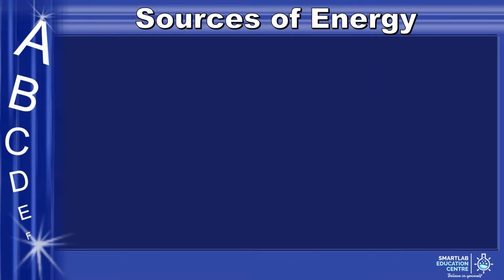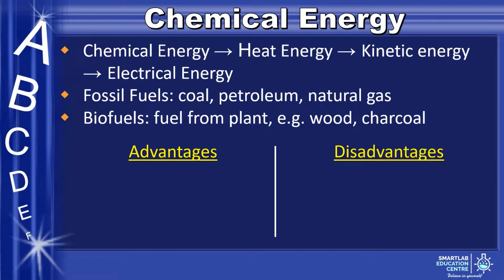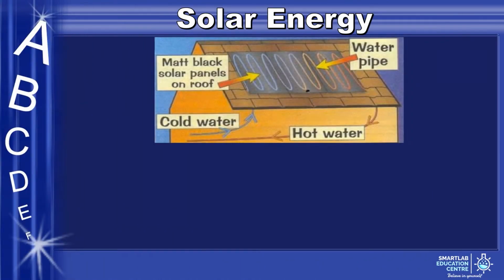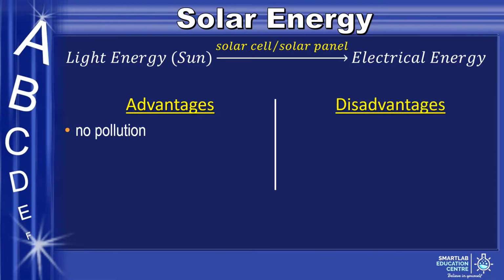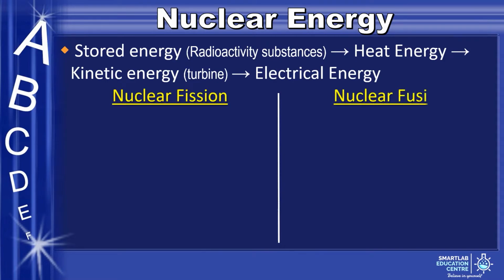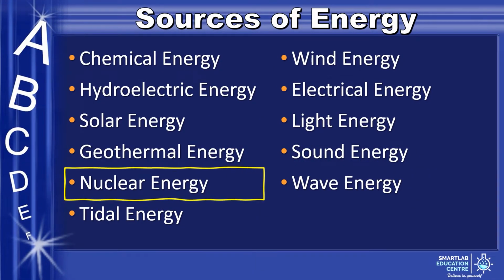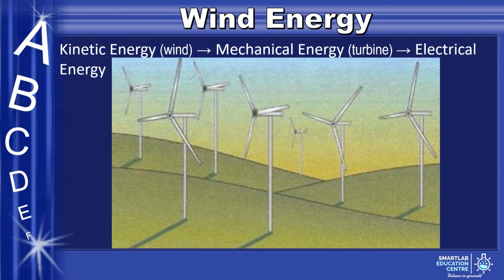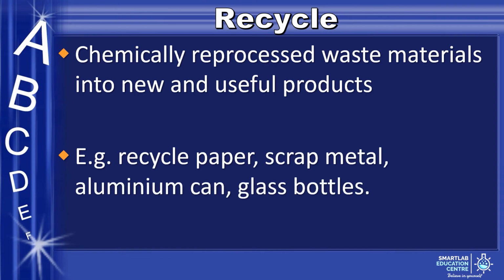GCE O level Physics - Work Done, Power and Energy - Part 2: Sources and storage of earth's energy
• 1st Class Honours in Engineering from Cambridge University, UK
  • 20 years of experience in the education sector and co-author of several science guide books